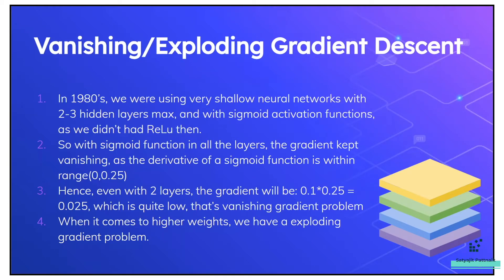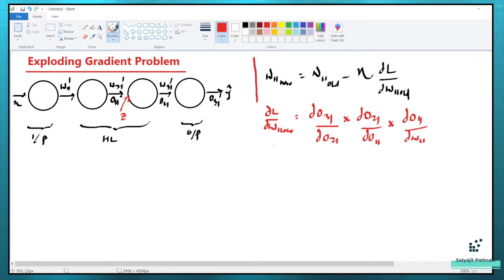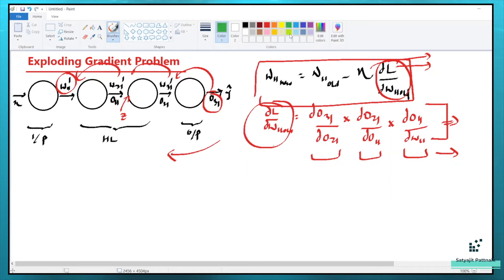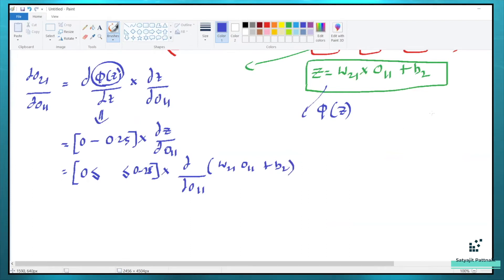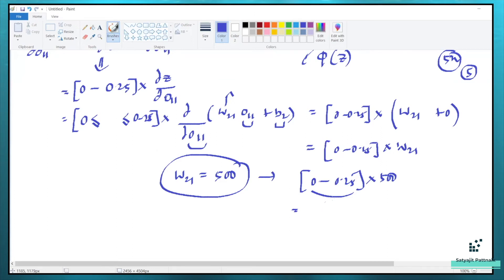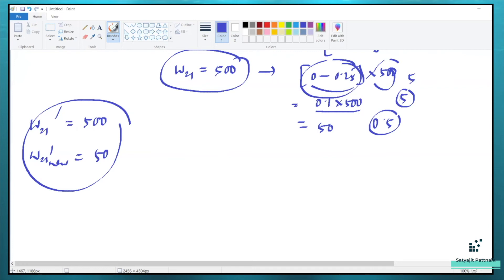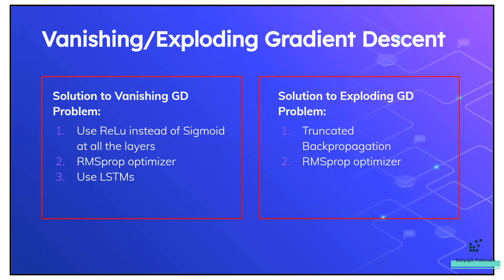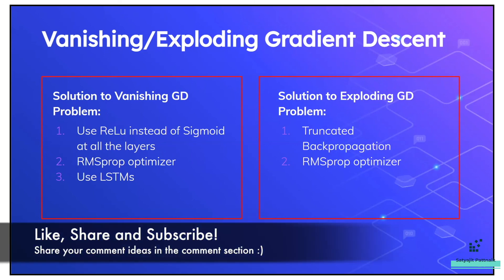Exploding Gradient Problem | Deep Learning | Tutorial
In this Deep Learning Video, I'm going to Explain Chain Rule of Backpropagation in Neural Networks.

In this series, we will be learning Deep Learning from scratch.

Agenda:
01. Introduction to Deep Learning
02. Understanding Neural Networks
03. ANN Intuition
04. Activation Functions
05. Building, Evaluation & Fine-Tuning an ANN model
06. CNN Intuition
07. Building, Evaluation & Fine-Tuning a CNN model
08. RNN Intuition
09. Building, Evaluation & Fine-Tuning an RNN model
10. LSTMs
11. Backpropagation
12. Exploding & Vanishing Gradient Problems
13. Self Organizing Maps
14. RBMs
15. Auto Encoders
16. Introduction to Computer Vision